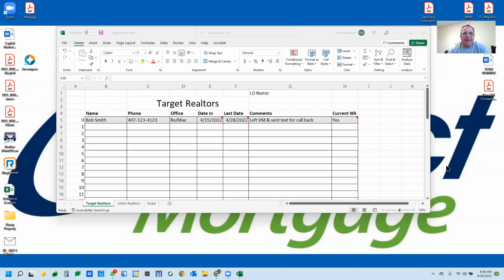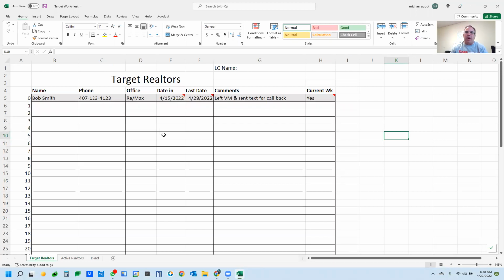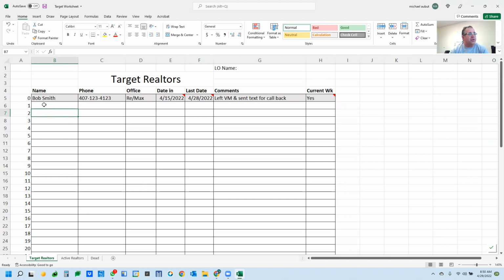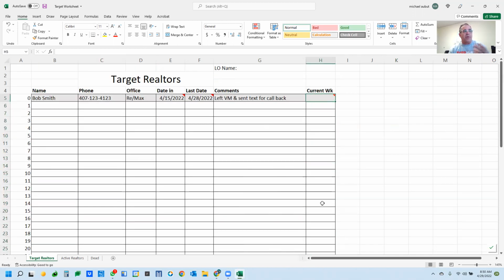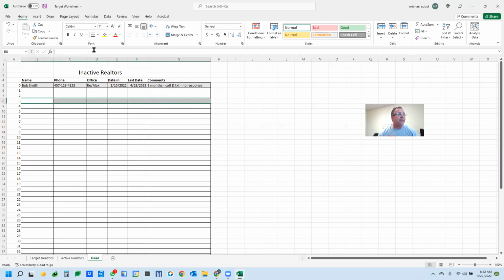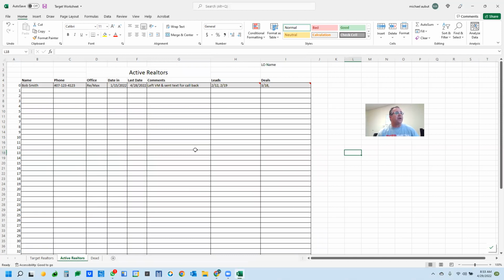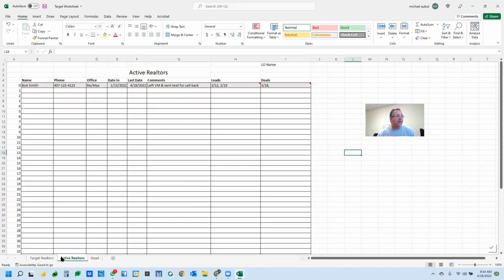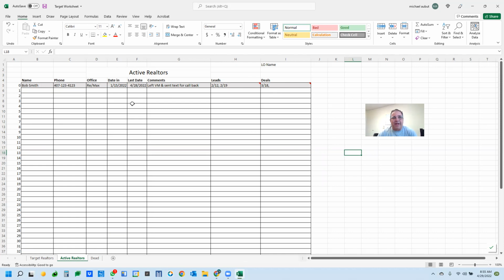Realtor Target List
Managing Your Realtor Target List and Building Your Business!